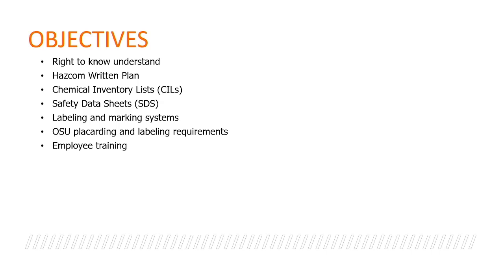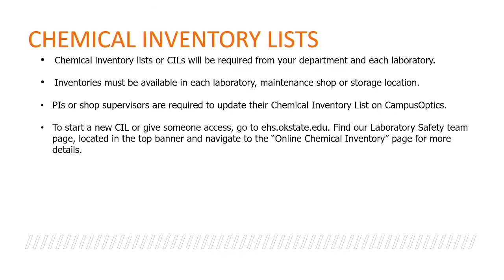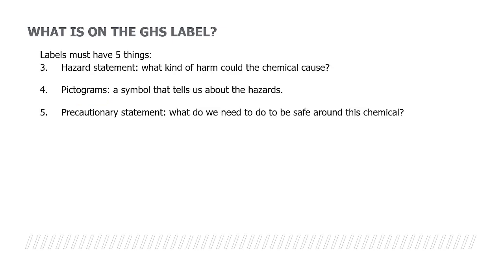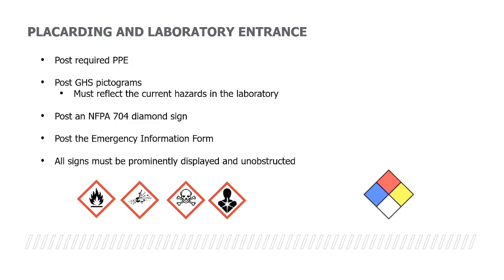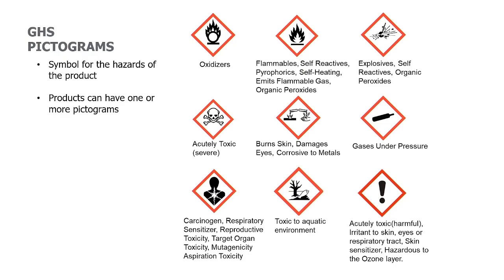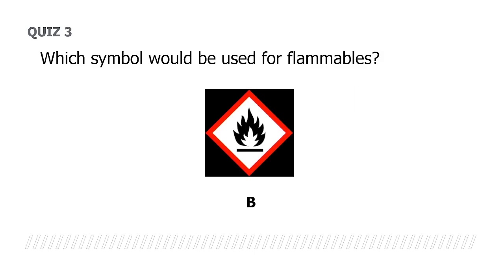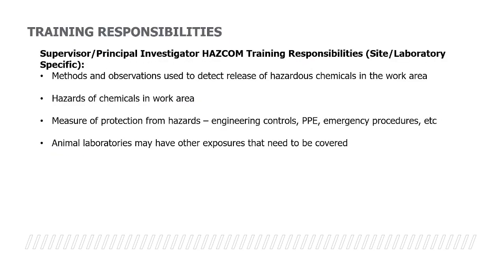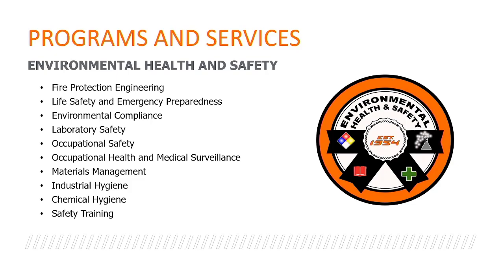Hazard Communications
This training video covers OSHA Hazard Communication expectations on campus, including written plan requirements, labeling and marking systems, and employee training.